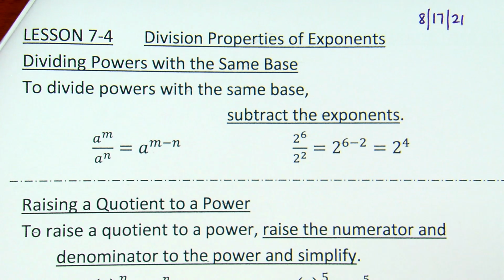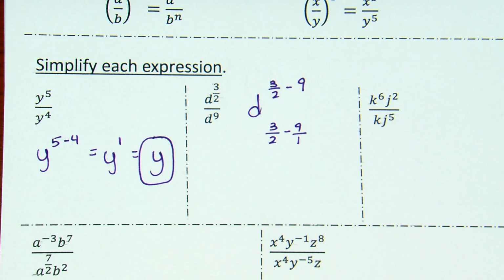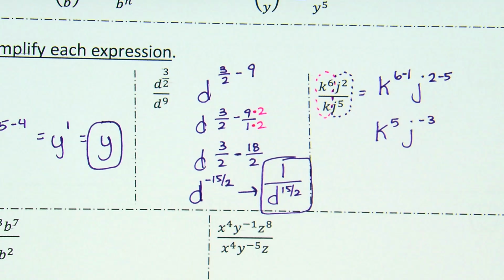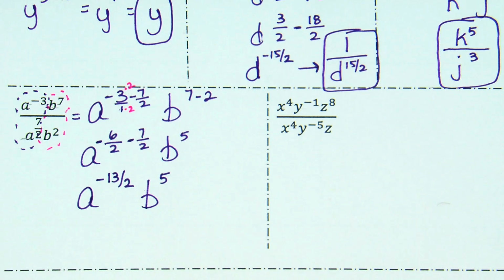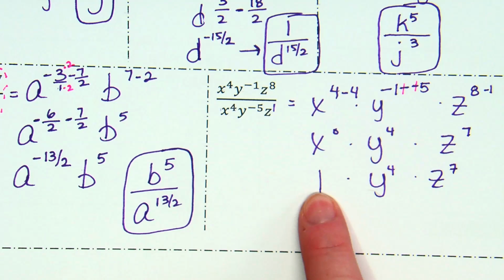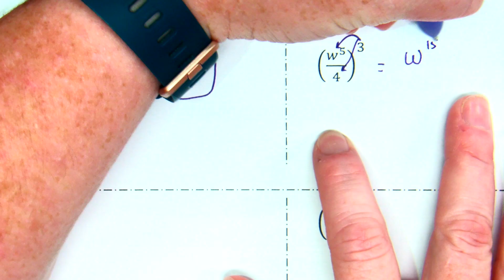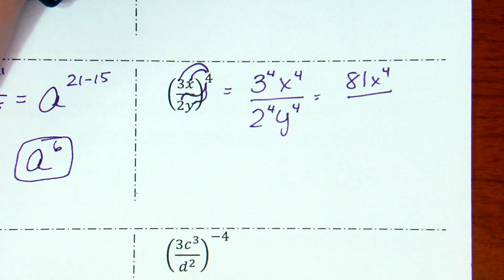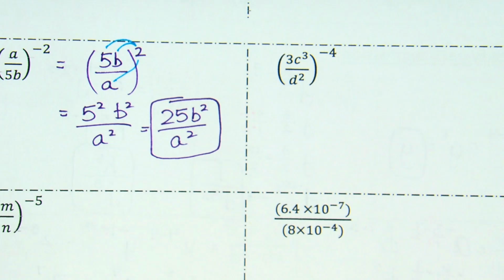Lesson 7 4